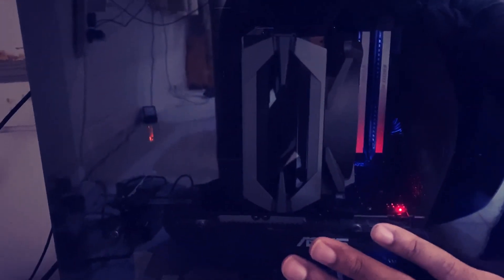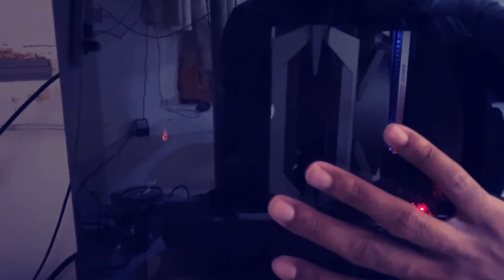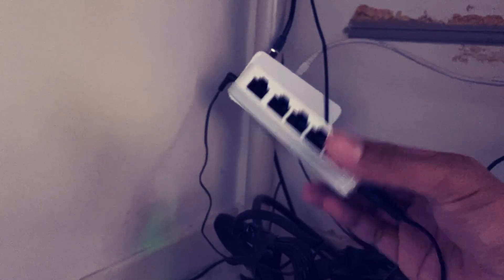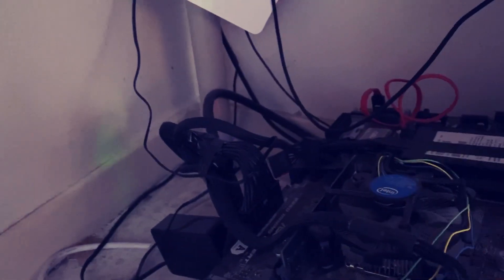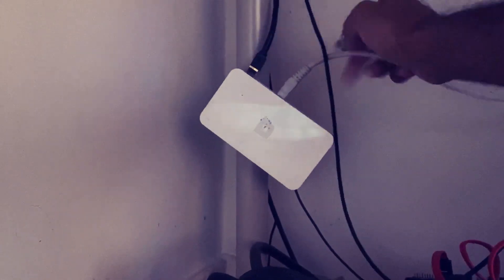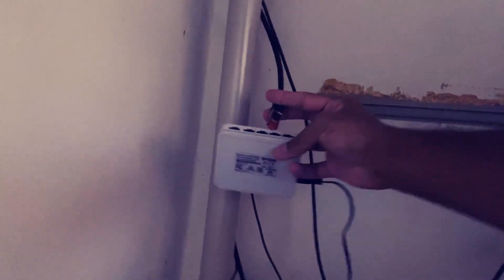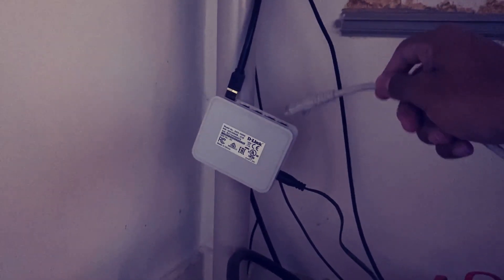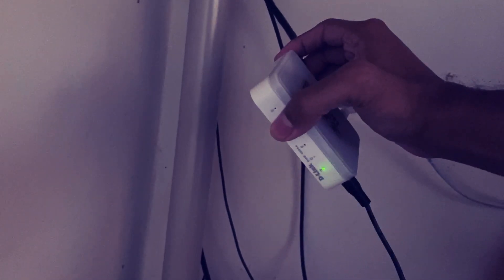🔥🤓 Home Network | 1Gbps | Switch Upgrade 🤯🔥